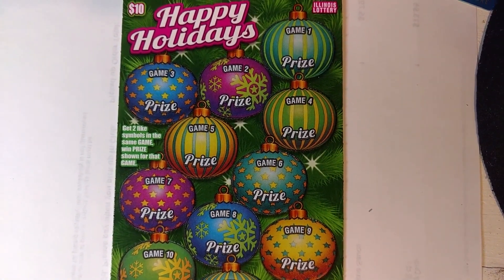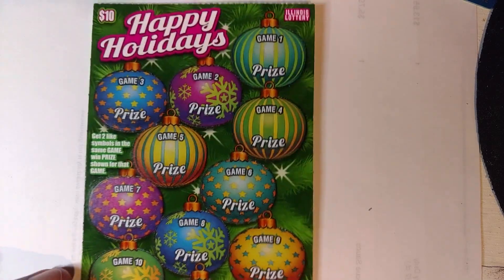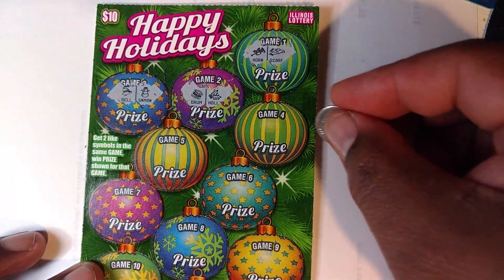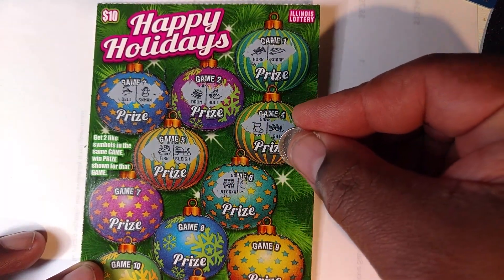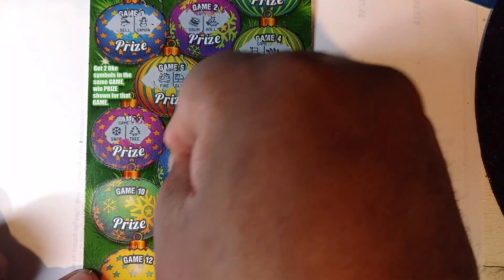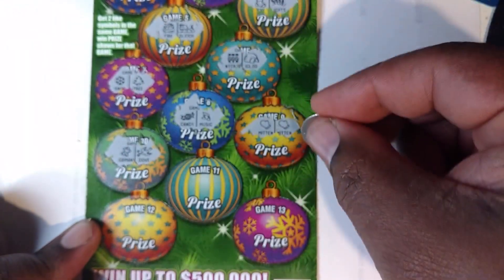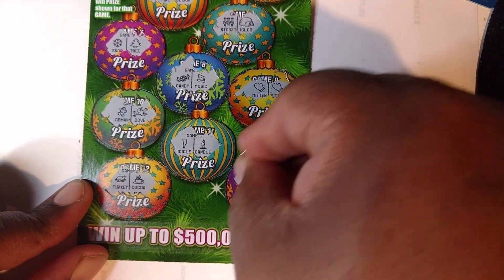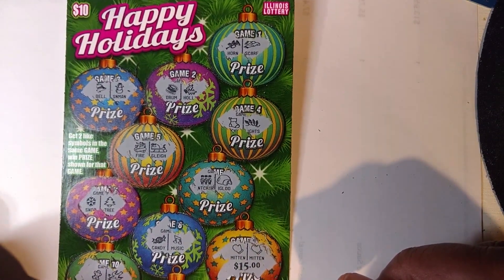Live! Illinois Lottery Happy Holidays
Illinois lottery scratcher